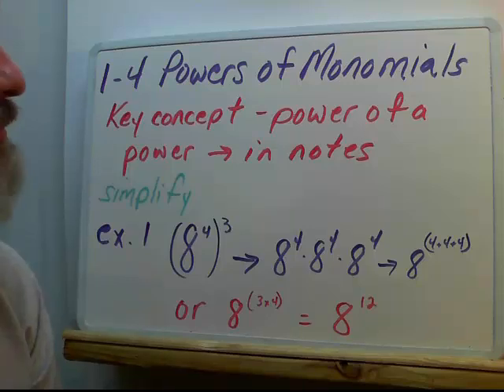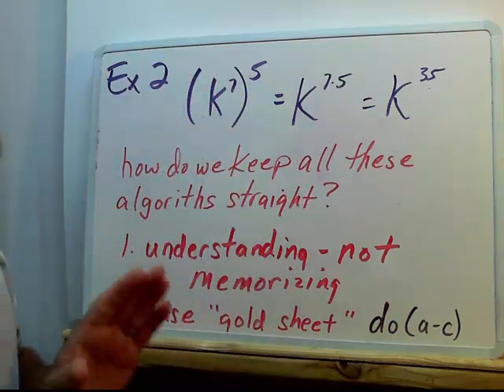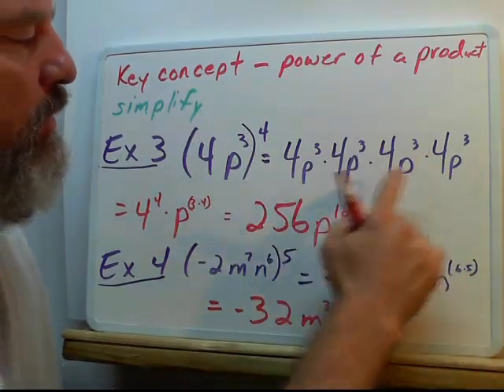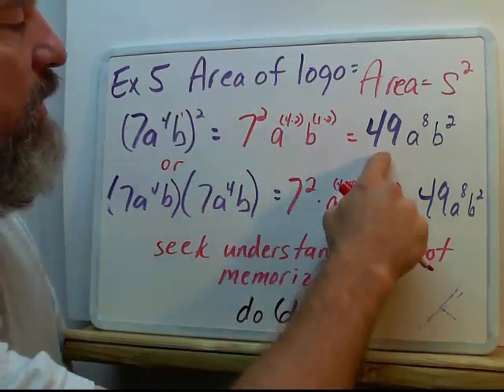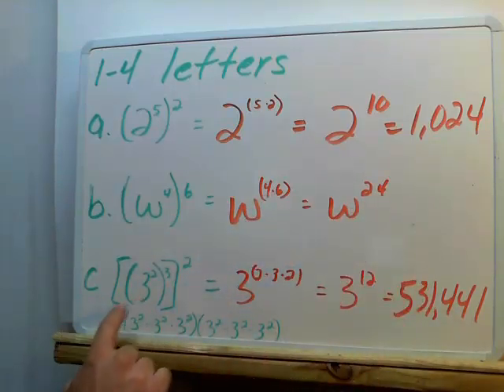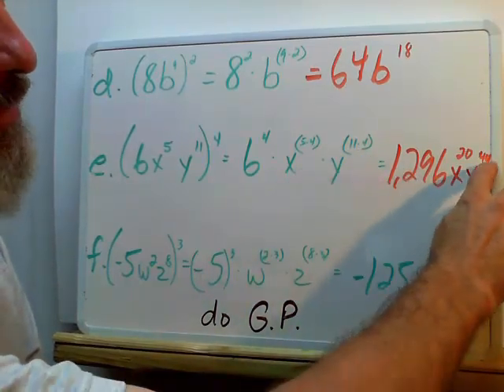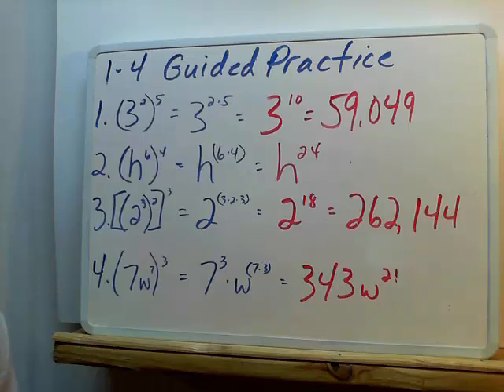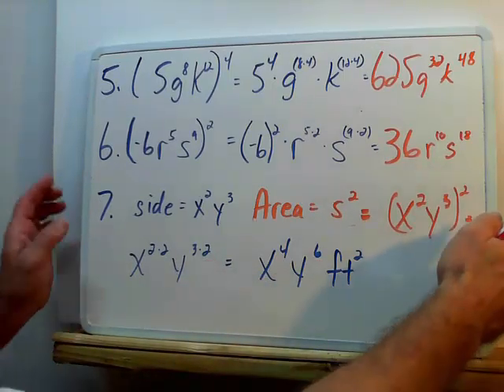1-4all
Chapter 1 Lesson 4 all